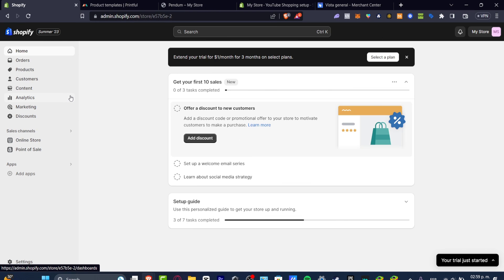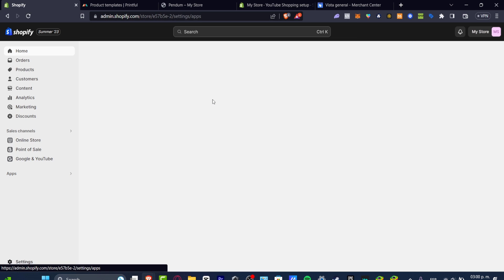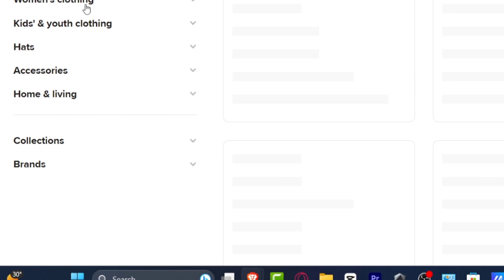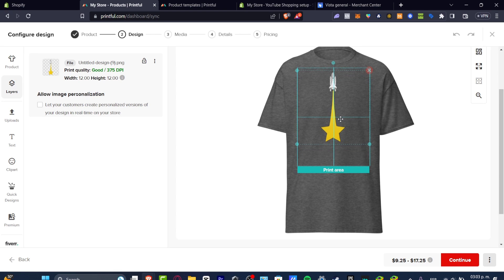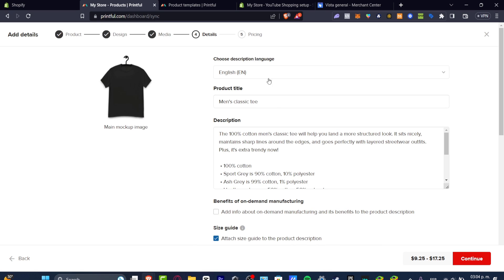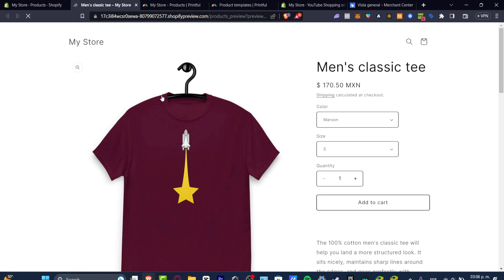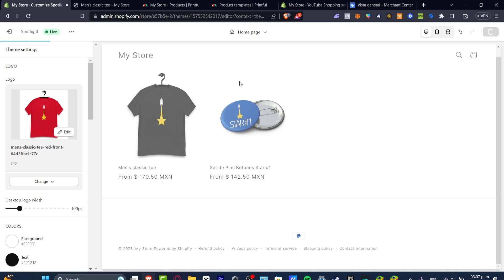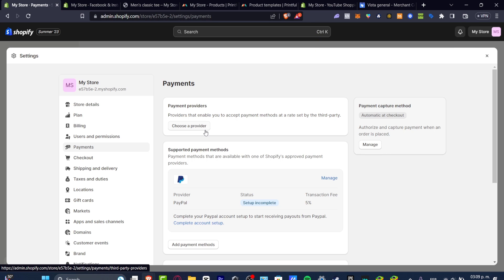How To Build a Clothing Store With Shopify Starter Plan in 2026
Building a clothing store with Shopify's starter plan is a great way to kickstart your online business. First, you need to sign up for the Shopify starter plan and choose a template that suits your brand. Next, customize the template by adding your logo, product images, and descriptions. You can also use Shopify's built-in tools to manage your inventory, process payments, and track sales.

Once your store is set up, start promoting it through social media and other channels. With these tools, you'll be well on your way to building a successful clothing store.